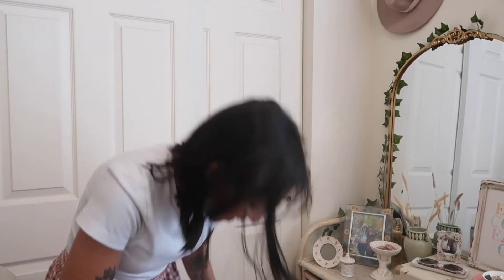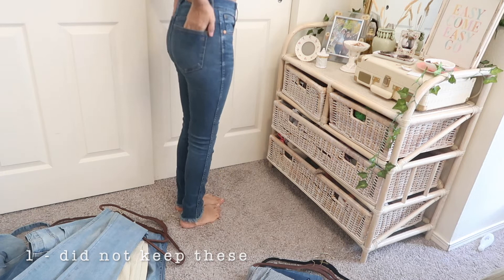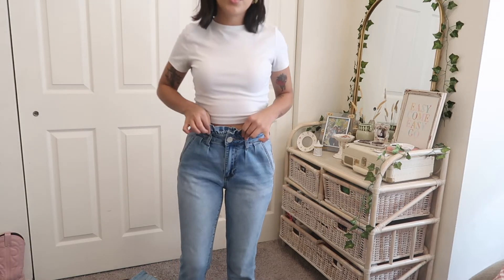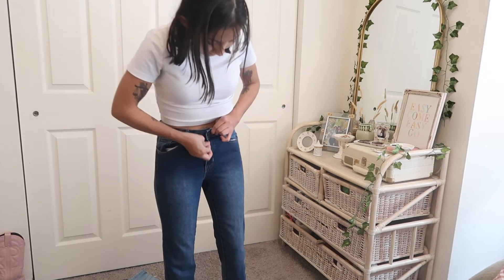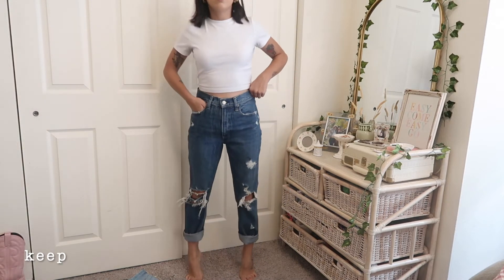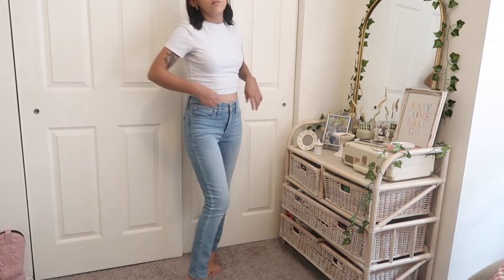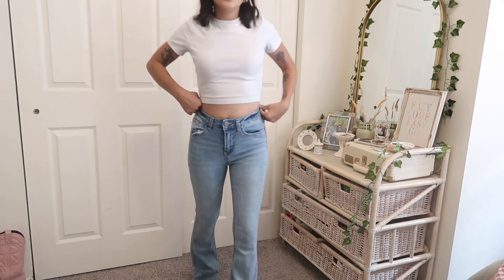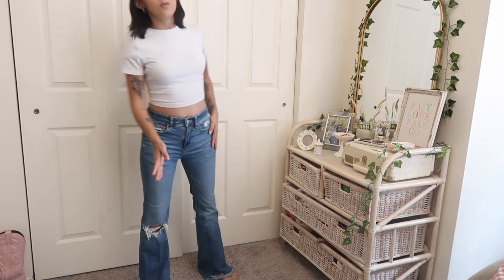Closet Clean Out / Denim Edition 2022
I know I like to watch decluttering / closet clean outs, so I hope you all enjoyed and be sure to be on the lookout for the next video...THRIFT HAUL and of course, it's a good one.

👻: littlemisslinda

SAVE MONEY:
Uber: lindar629
Lyft: ROSE86958